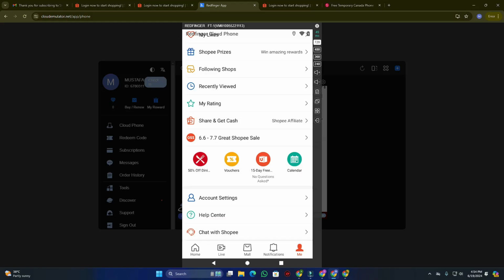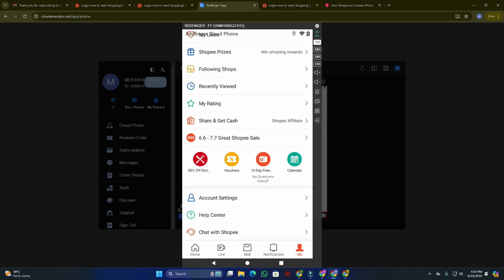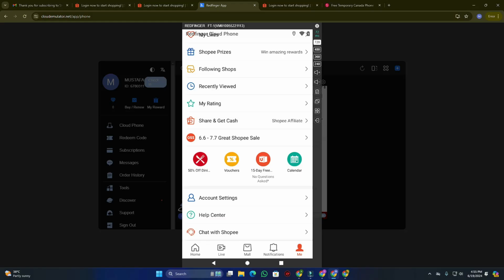How to FIX SHOPEE NO AVAILABLE SHIPPING OPTION (FULL GUIDE)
Welcome to our comprehensive guide on how to resolve the "No Available Shipping Option" issue on Shopee. Follow these steps to ensure you can successfully complete your purchase and have your items delivered without any shipping issues.